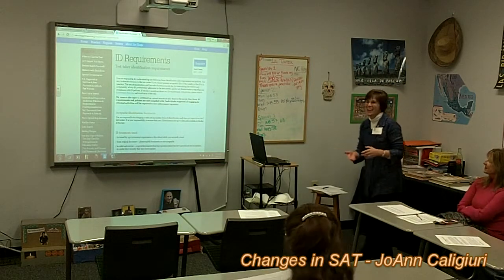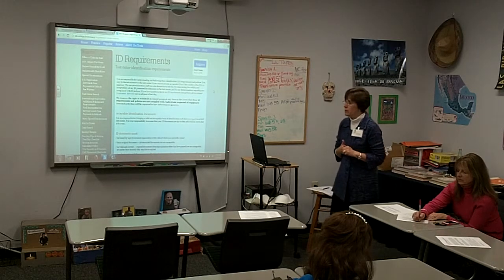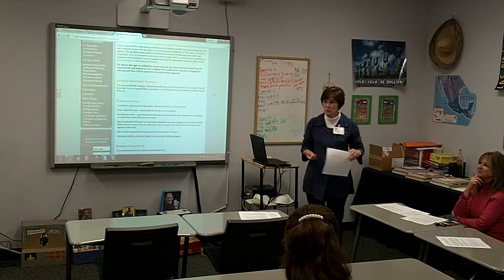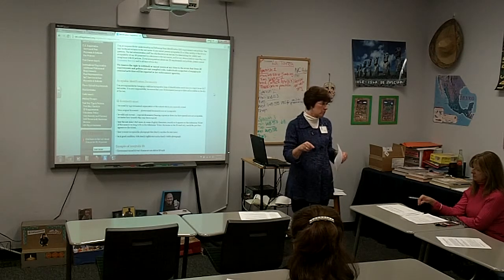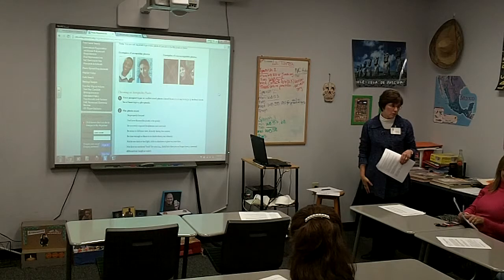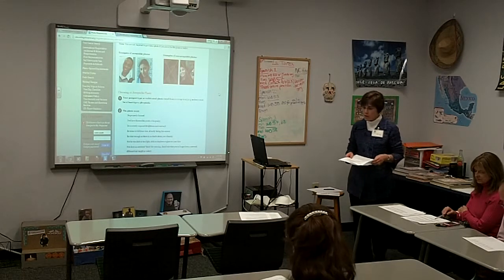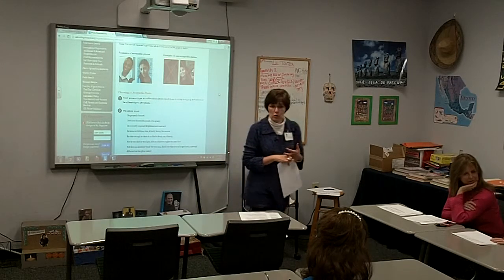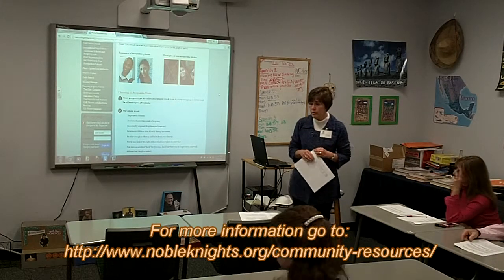SAT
Noble Academy utilizes many strategies to help non-traditional learners be successful.